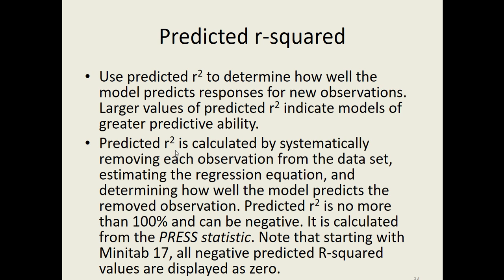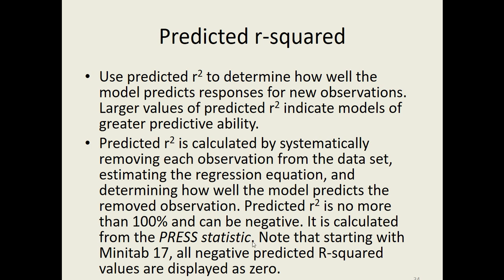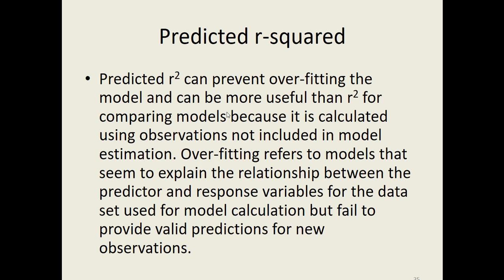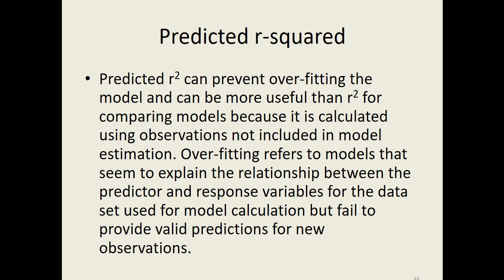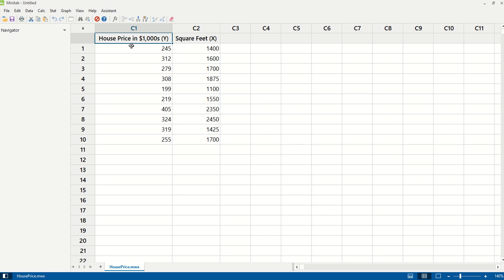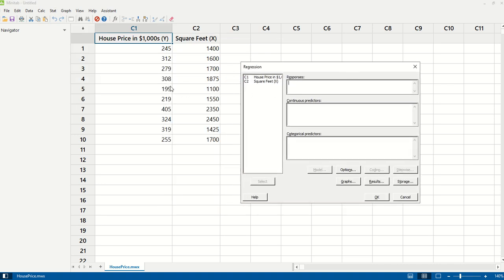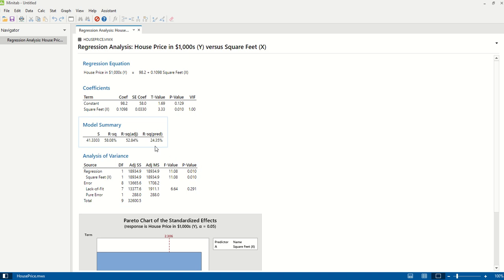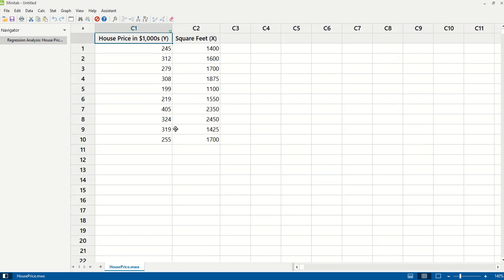Predicted R-Squared with Minitab